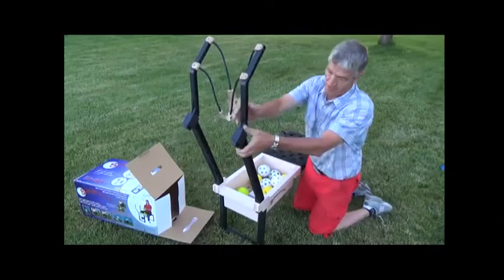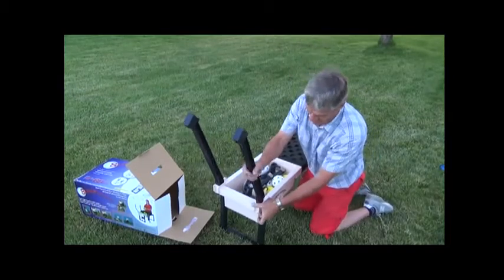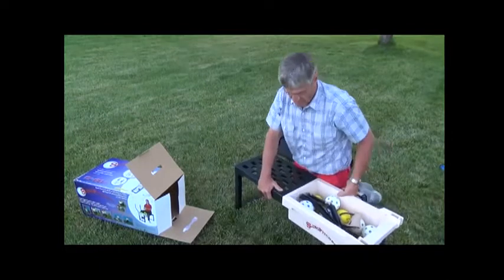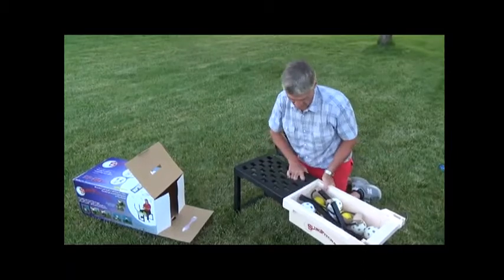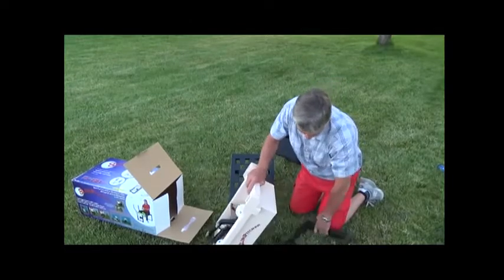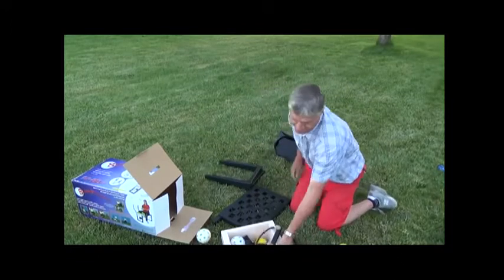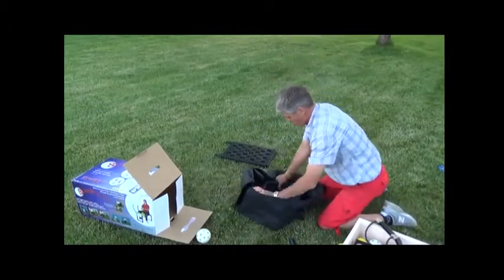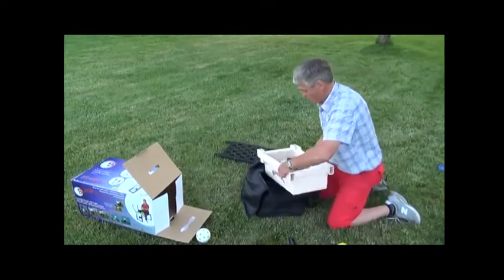Putting the Sling Pitcher in the Carry Bag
The Sling Pitcher is an inexpensive, lightweight and non-electrical baseball/softball pitching machine.  It can also pitch plastic and foam balls from 15-80 mph and can launch pop flies over 150 feet in the air.  Since it doesn't need electricity, its light weight makes The Sling Pitcher extremely portable- it even comes with a carrying case!

Product Item: SLINGP